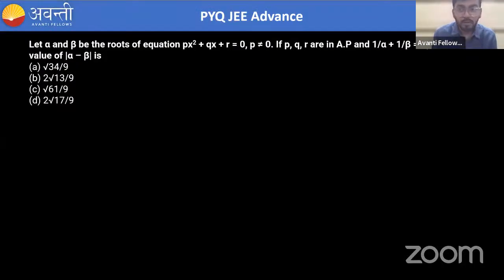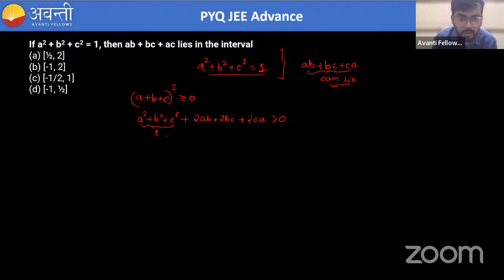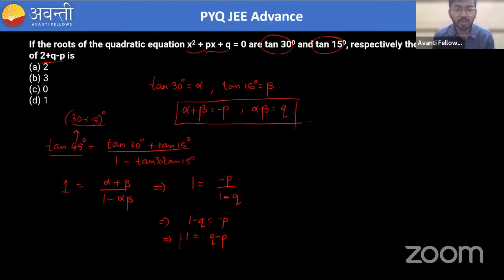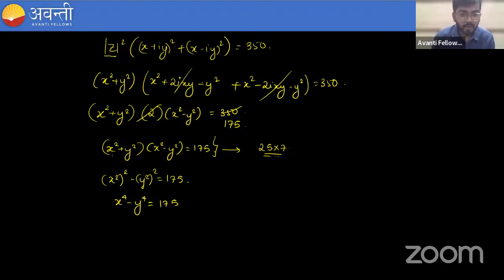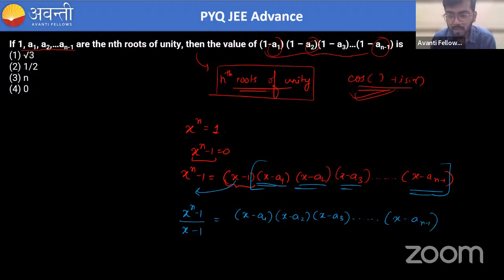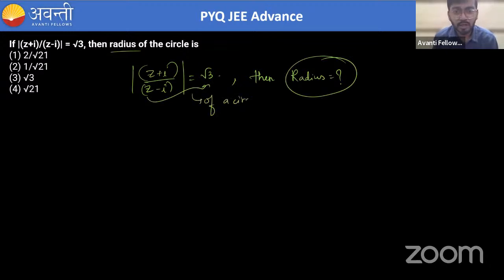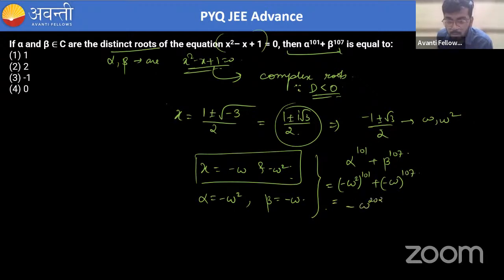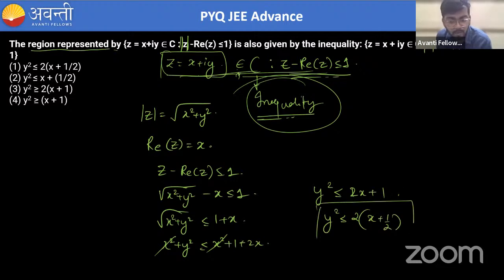11th_12th_Math_ JEE Advanced 2023 _Math_(English)_Quadratic Equation and Complex Number